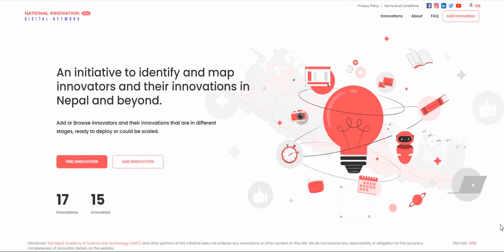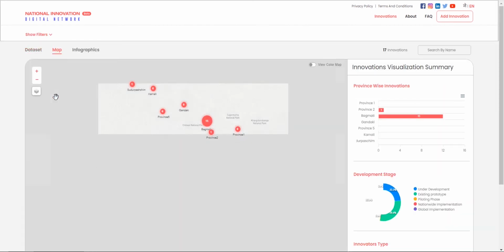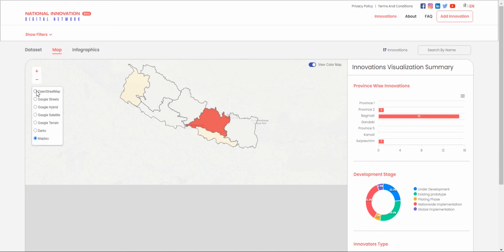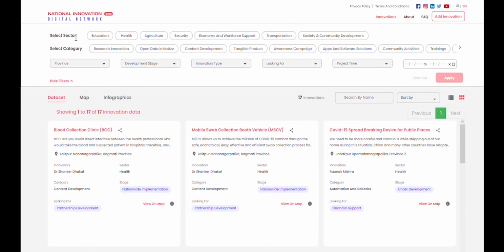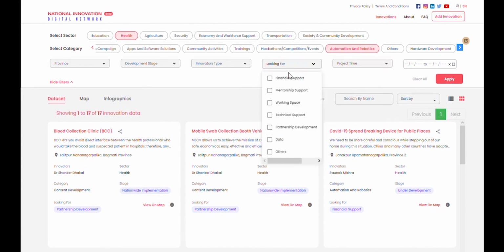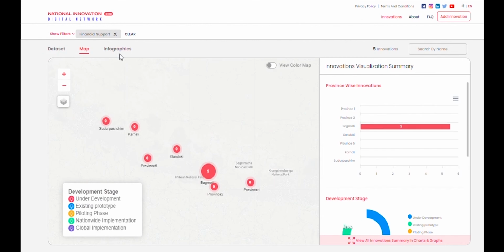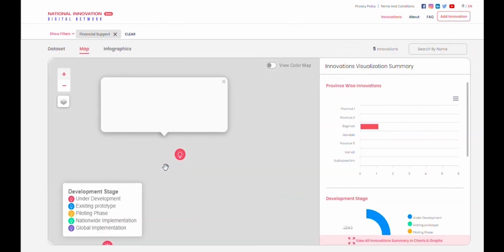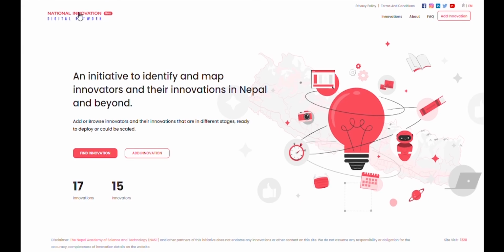How to use National Innovation Digital Network to find Innovation